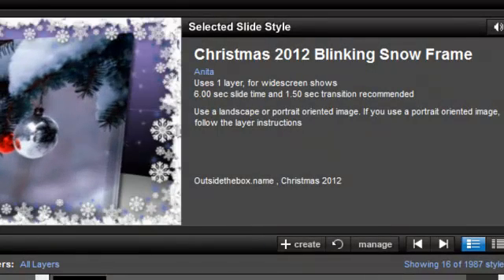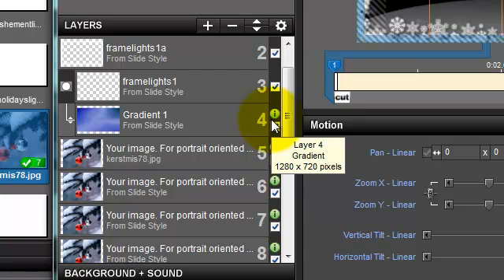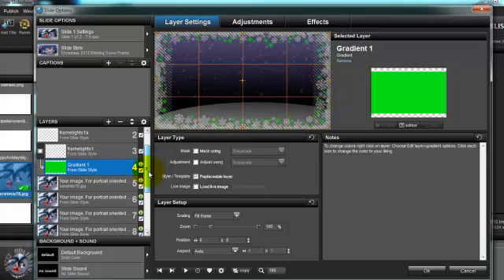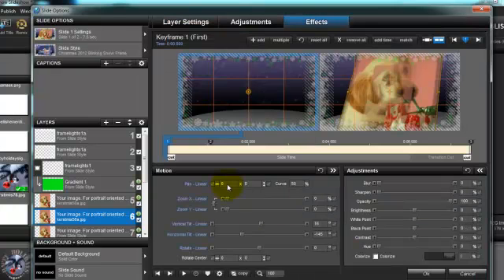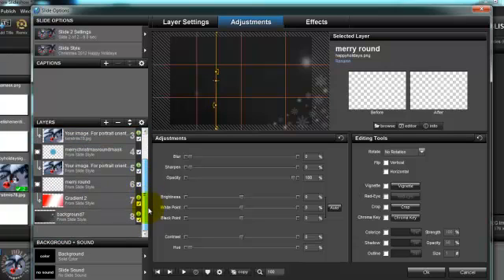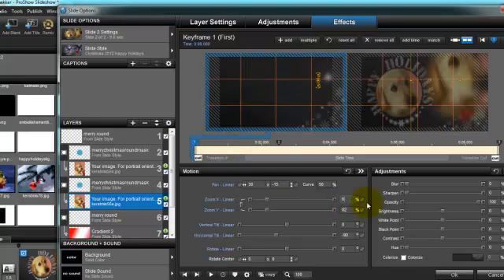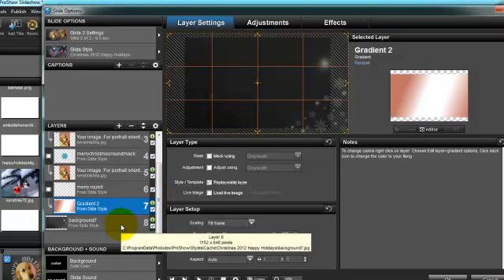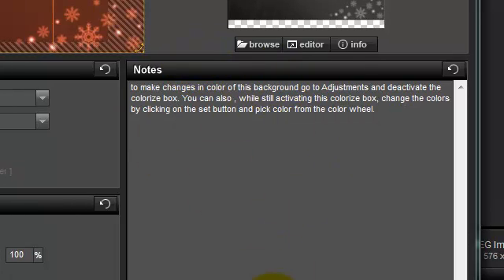Proshow Producer Tutorial Where to find, and what to do, with instruction notes.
Many of the outsidethebox. name styles contain layers that carry instruction notes. These instruction notes will give you instructions on how to make certain changes to your slide style.For instance: it will guide you through changing colors, to change zoom and positions if you change your image orientation etc.